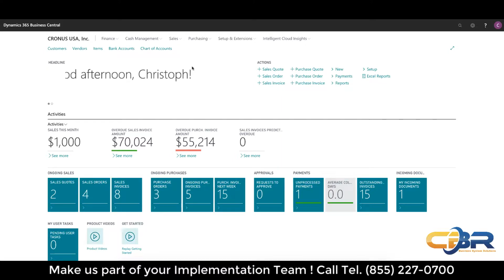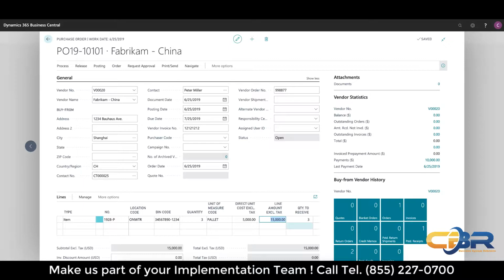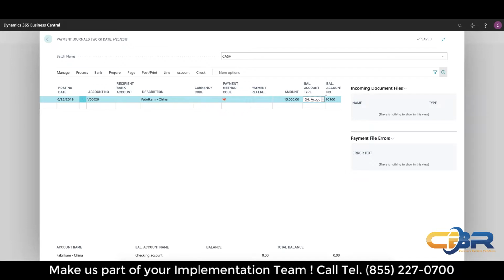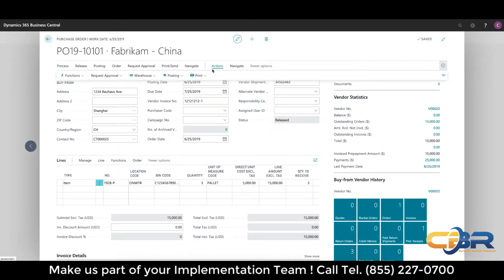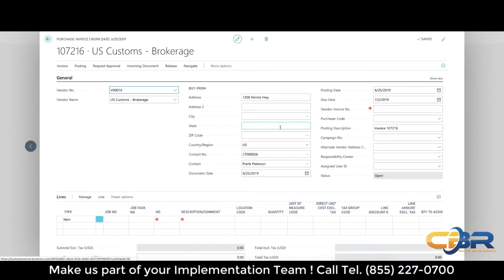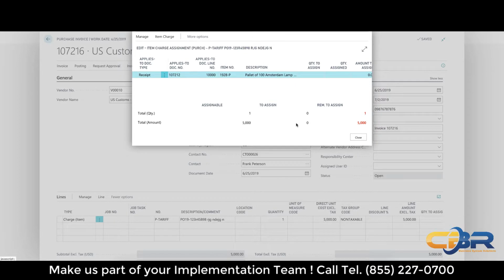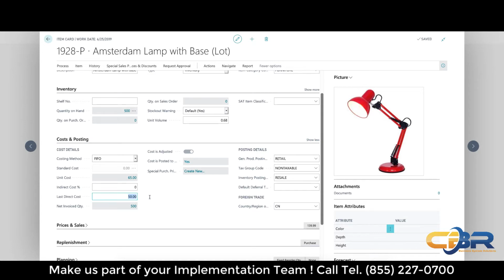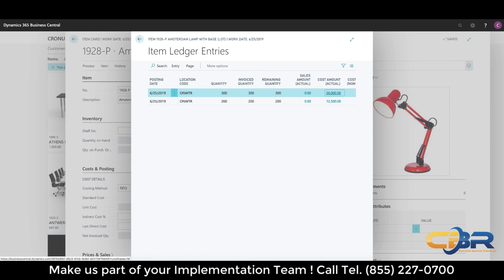Dynamics 365 Business Central - Landed Cost to include Tariffs, Brokerage and Shipping Charges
Microsoft Dynamics 365 Business Central has the ability to add item acquisition and procurement related expenses such as Tariffs, Shipping Charges, Insurance and Brokerage Fees to the cost of an item and update the item subledger accordingly. This video will walk you through the process of added these expenses to the item's landed cost.